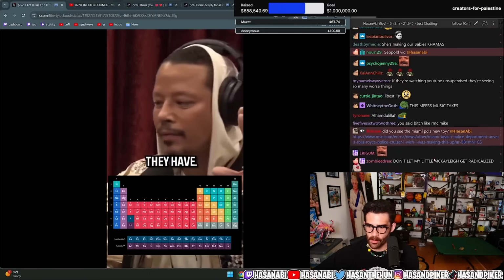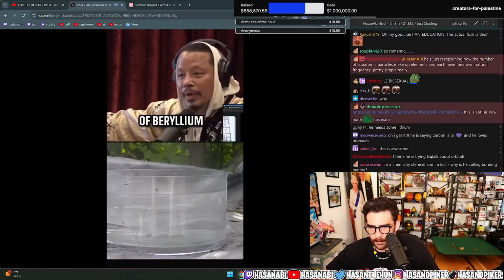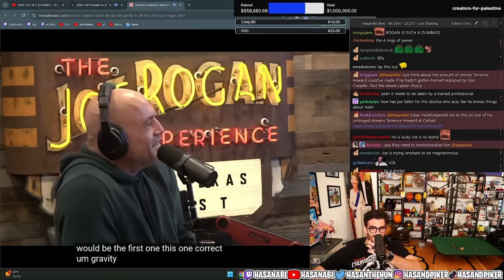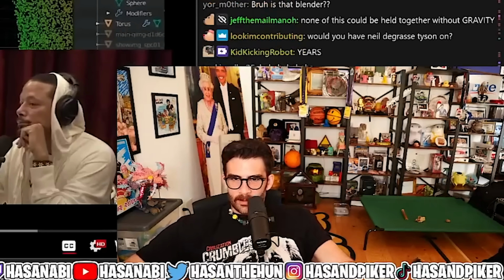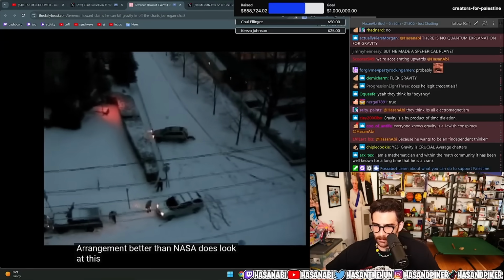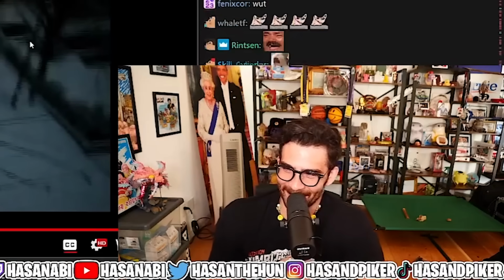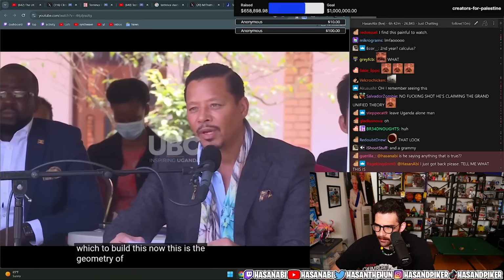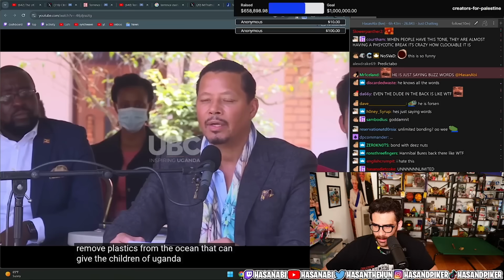Terrence Howard on Joe Rogan | HasanAbi reacts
I'm NOT HasanAbi. This is a FAN-MADE channel.
Edited By: HasanAbi Reacts To
Follow Hasan's Socials: